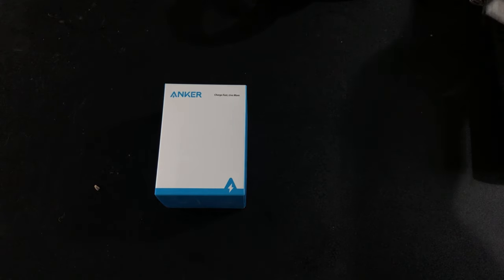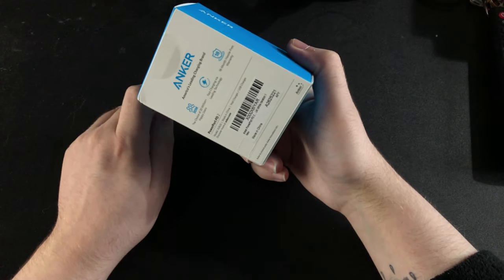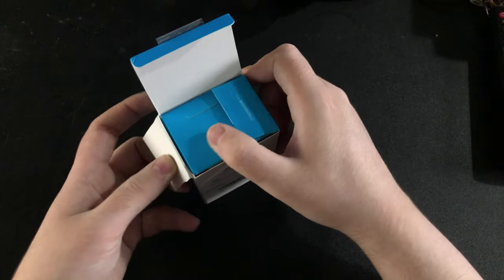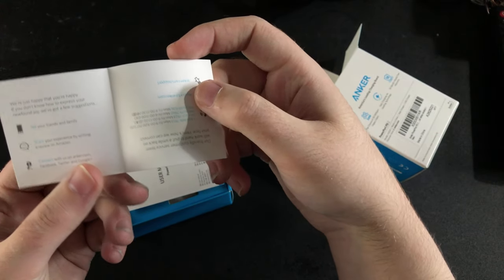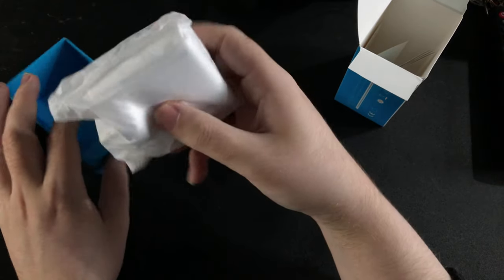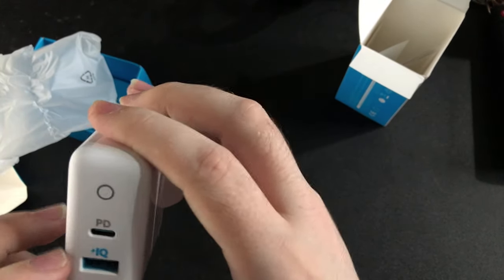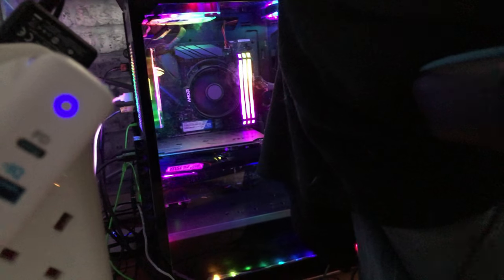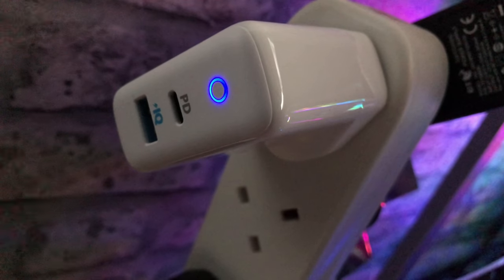Anker Unboxing : USB-C & A Plug